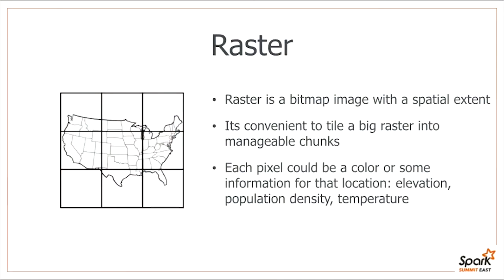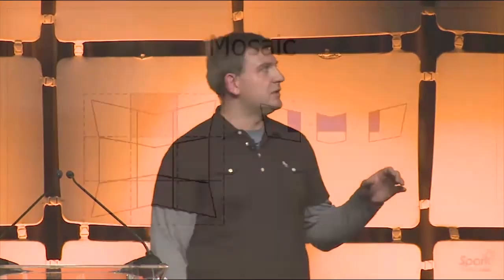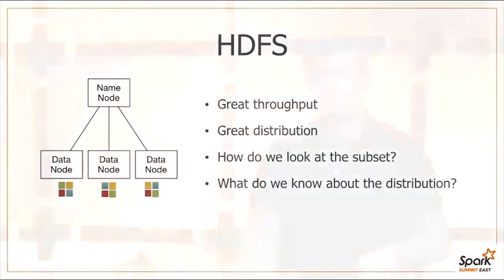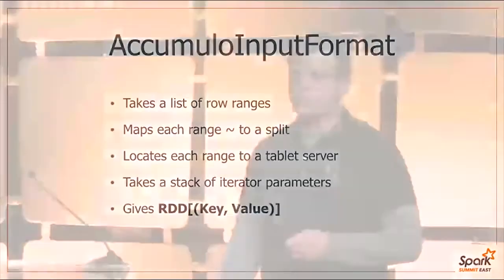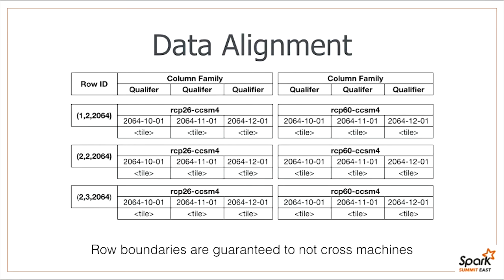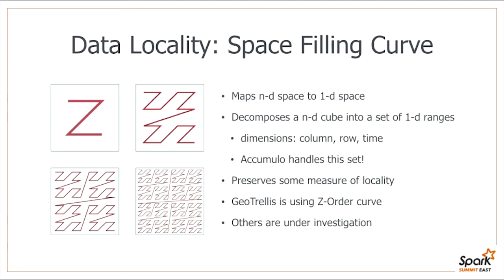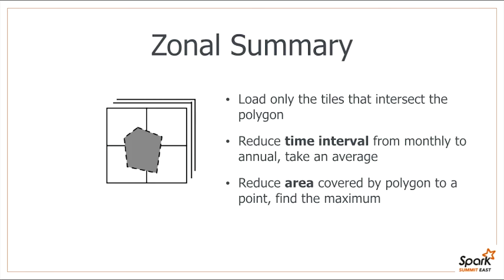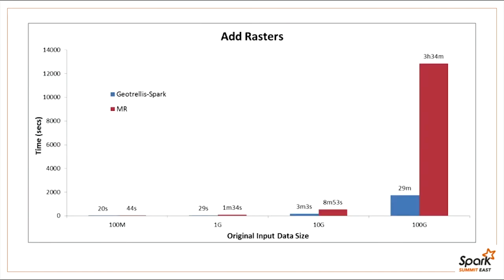Accumulo and Spark: Geospatial Process - Eugene Cheipesh; Rob Emanuele (Azavea, Inc.)